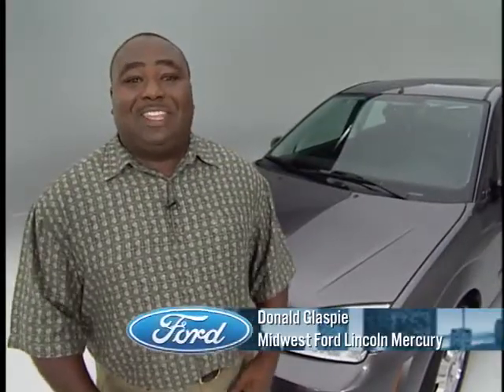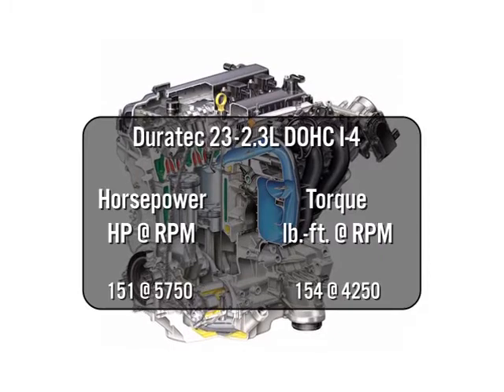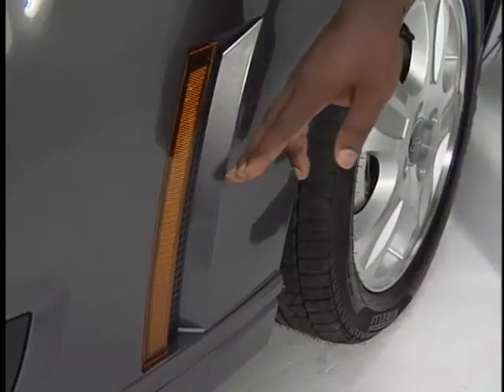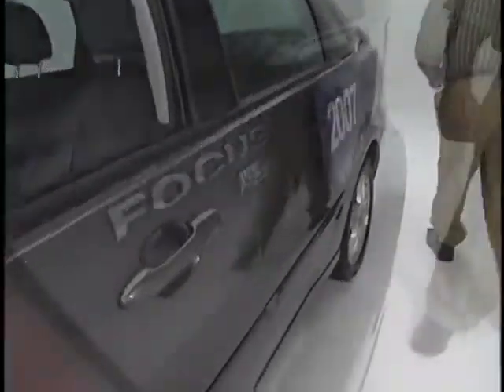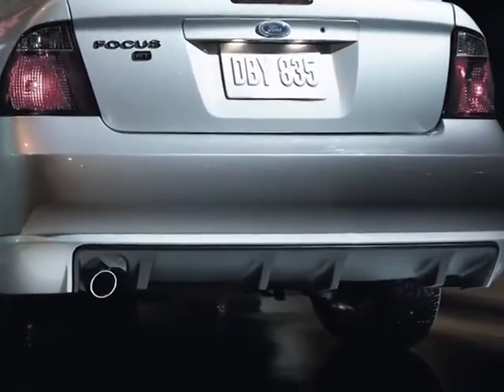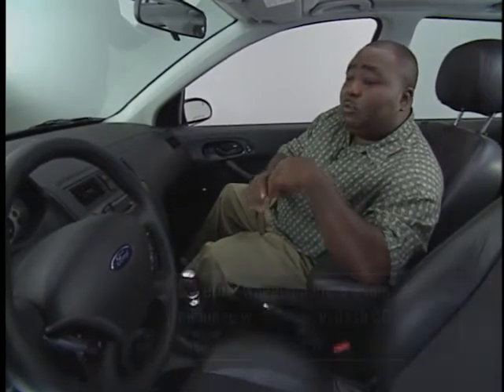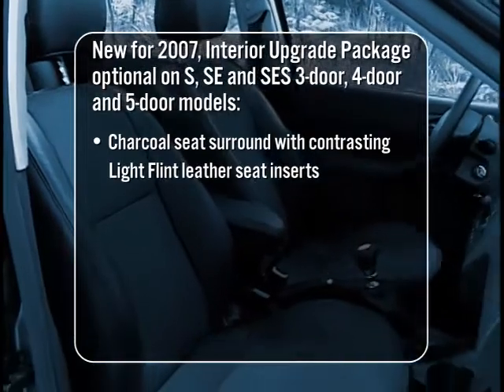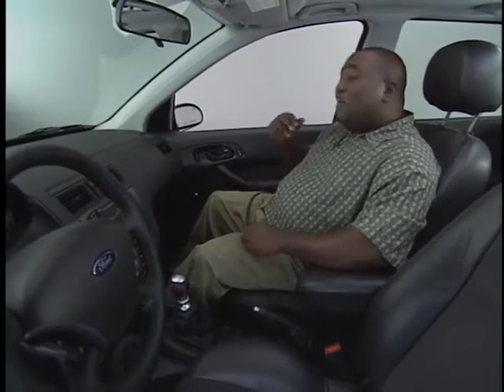2007 FORD FOCUS DEARLERSHIP TRAINING